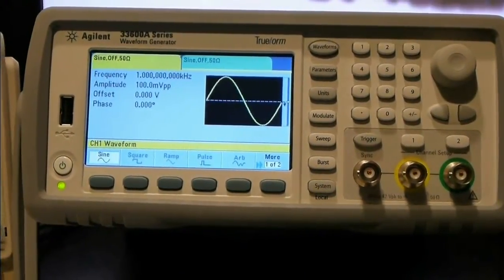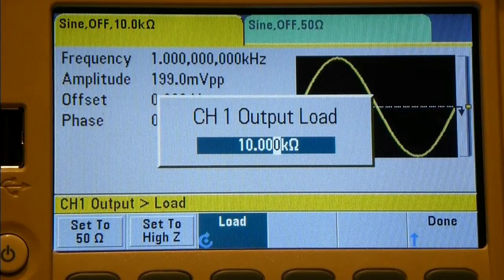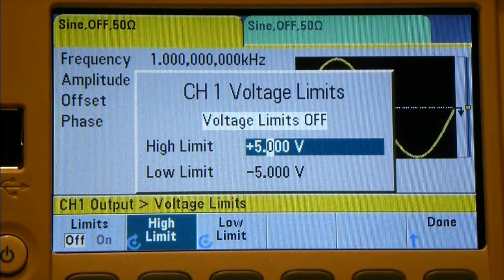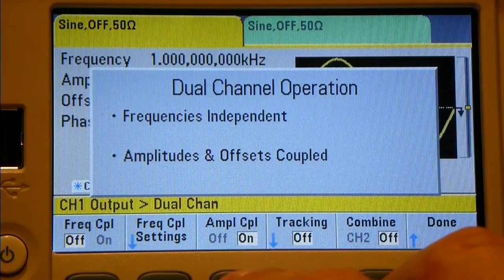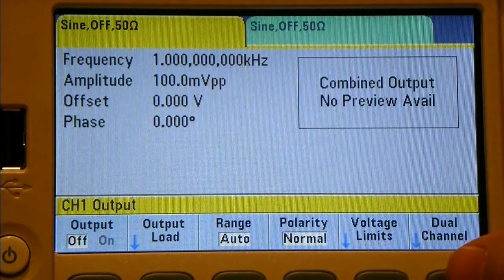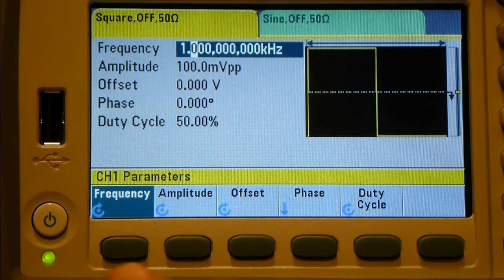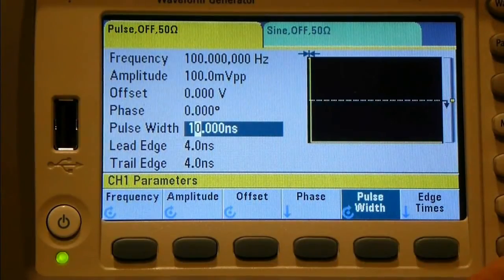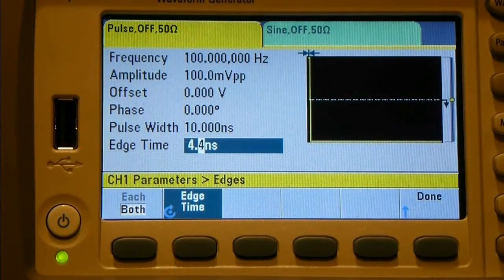33622A #3 Review: Features PT1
Having completed a tour of the device in the last video, we will not take a long tour over the units functionality and see what it can do, so far this is looking like a very capable piece of equipment